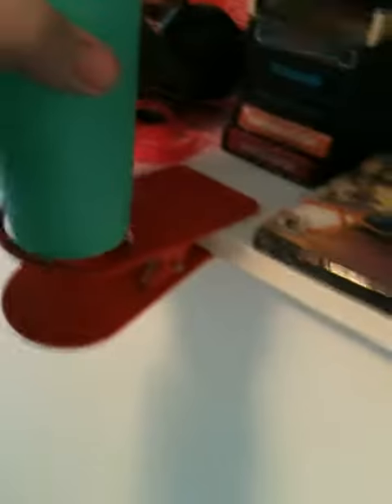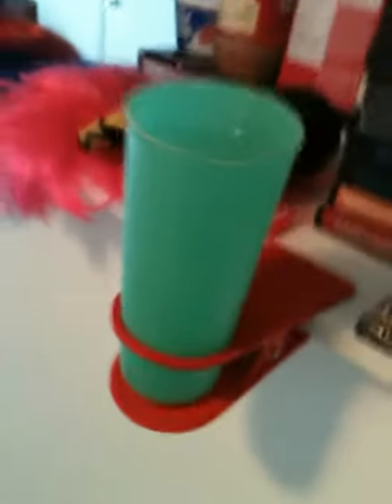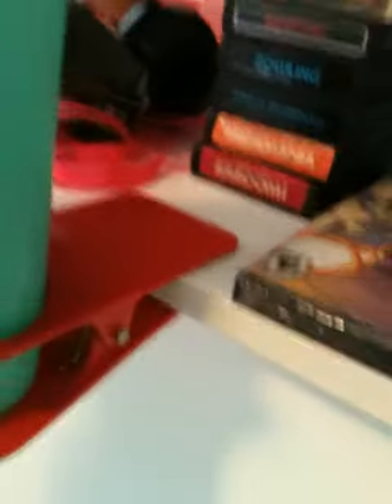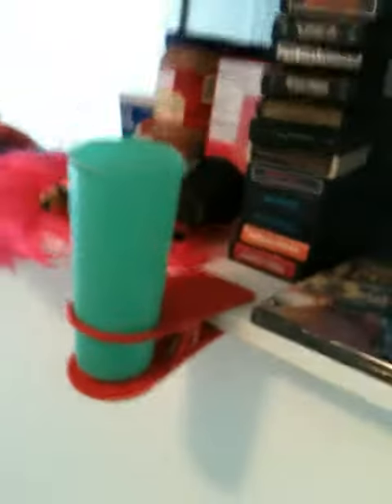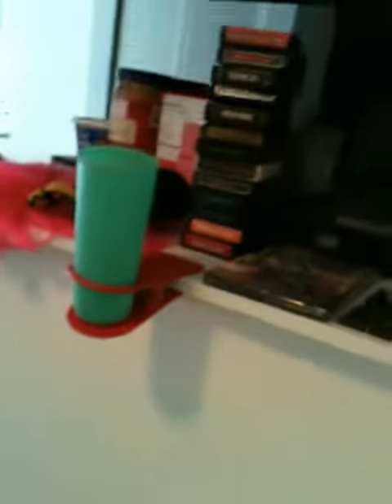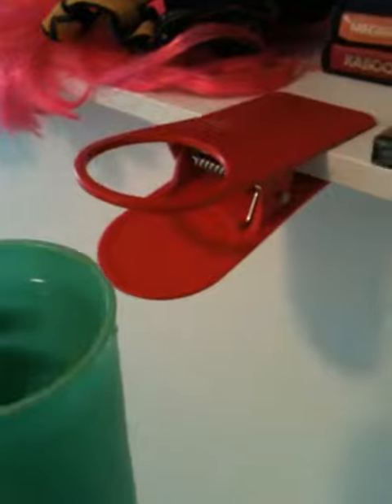006 Drink glass clamp/clip